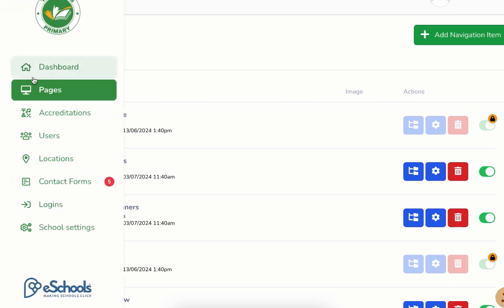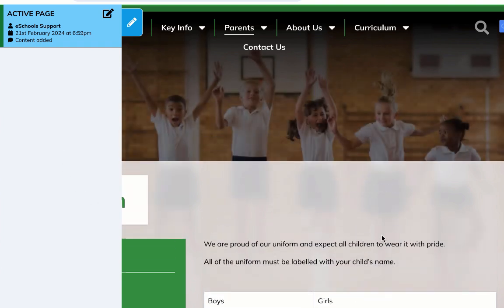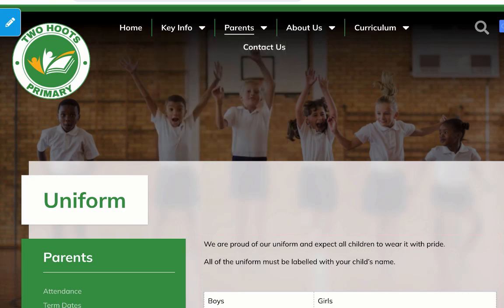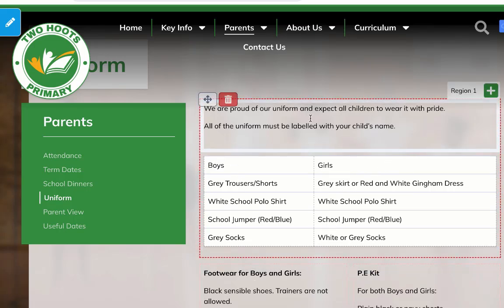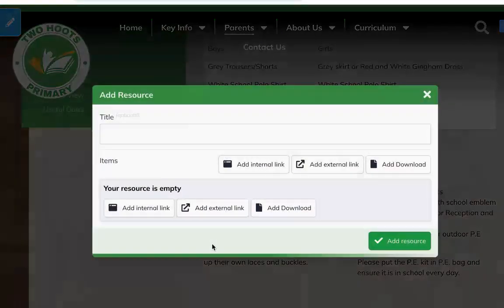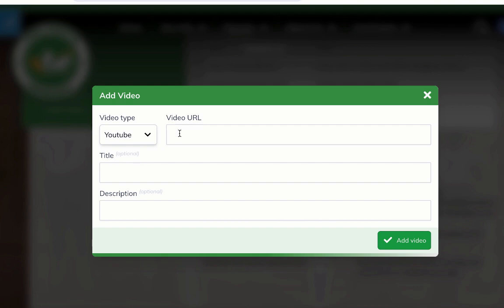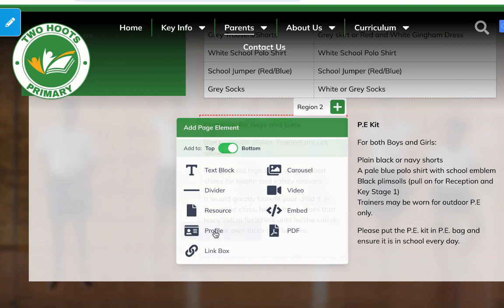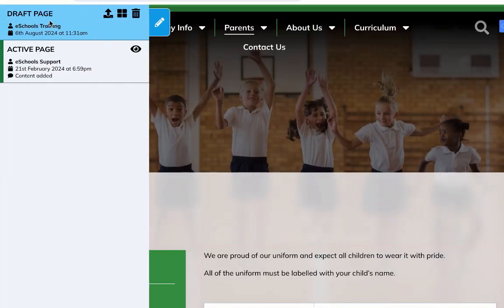CMS (Website Editor) - Adding Content to a Page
How to create a draft, populate or edit the draft and then publish the draft on your website.